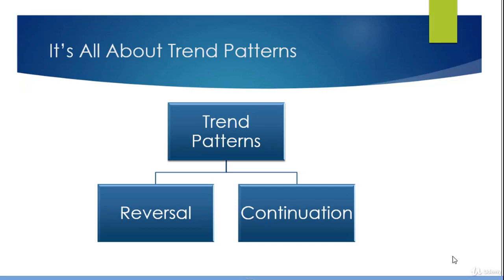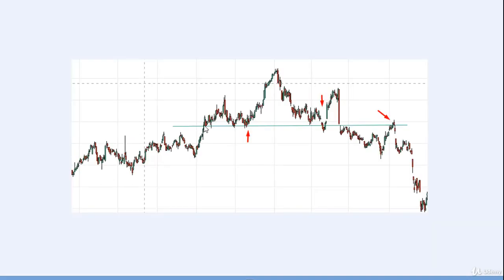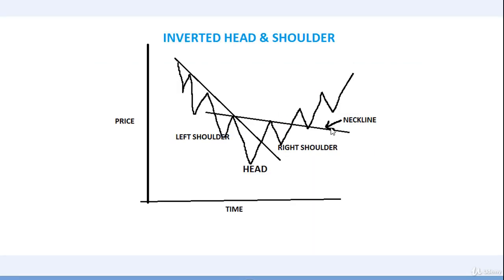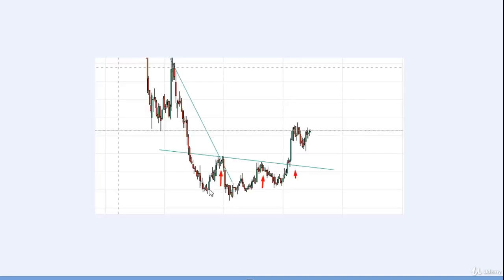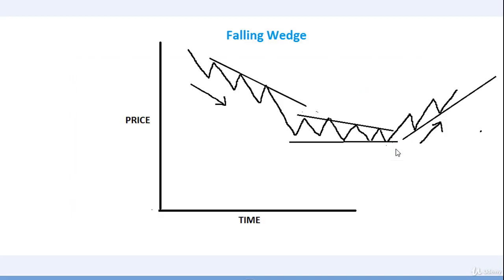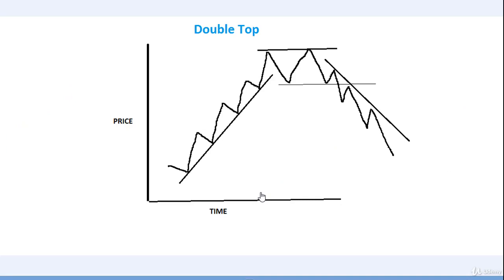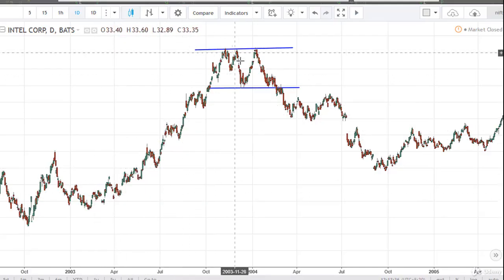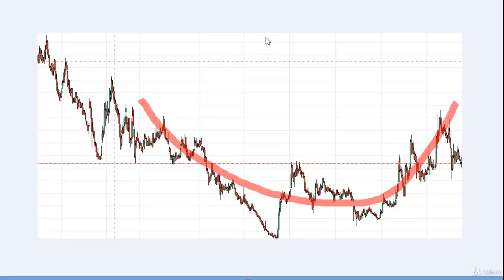Trend Patterns Reversal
Welcome to a comprehensive guide on chart pattern analysis! In this enlightening tutorial, we're delving into the world of chart patterns—a powerful tool used by traders to predict potential price movements, trends, and reversals in financial markets. Whether you're a trading novice or seeking to refine your technical analysis skills, this guide will equip you with essential knowledge for deciphering price action.

Chart patterns are visual representations of price movements that provide insights into market psychology and potential future price directions. Join us as we provide step-by-step explanations and real-world examples to help you understand the mechanics of chart pattern analysis.

Here's what you'll learn in this tutorial:

    Introduction to Chart Pattern Analysis: Understand the significance of chart patterns in analyzing price movements.

    Types of Chart Patterns: Explore common chart patterns, including head and shoulders, double tops and bottoms, triangles, and more.

    Recognition and Interpretation: Learn how to recognize and interpret different chart patterns.

    Pattern Confirmation: Discover techniques for confirming the validity of chart patterns.

    Measuring Price Targets: Understand how to measure potential price targets using chart patterns.

    Real-World Examples: Analyze real-market data to apply chart pattern analysis concepts.

By the end of this tutorial, you'll have a solid understanding of chart pattern analysis and its applications in predicting price movements and trend reversals. Whether you're a trader, investor, or enthusiast, mastering chart patterns can provide valuable insights into market behavior. Follow along with hands-on demonstrations and case studies to elevate your technical analysis expertise.